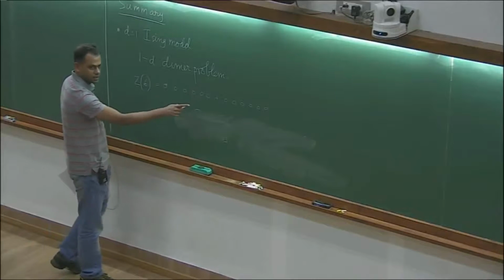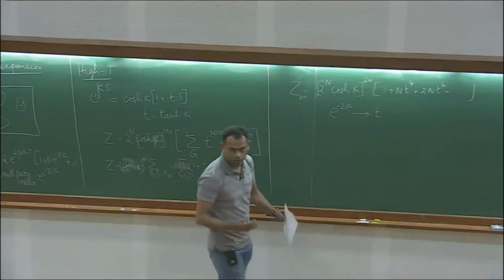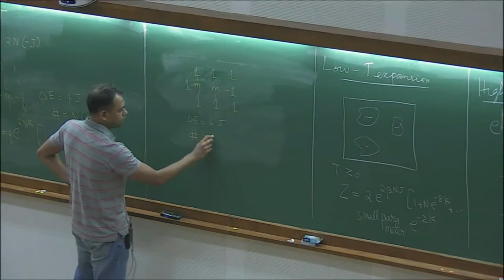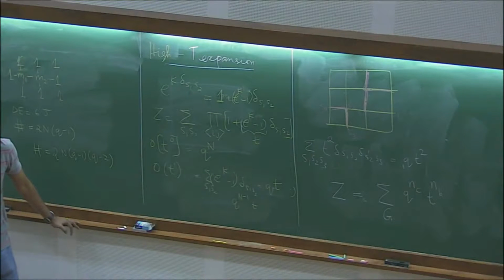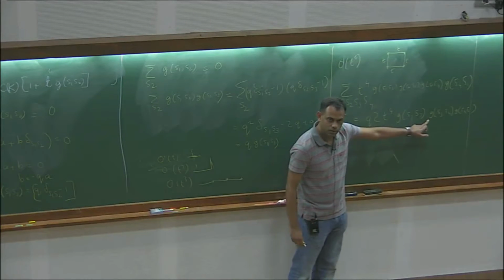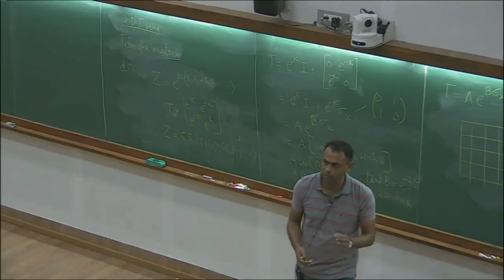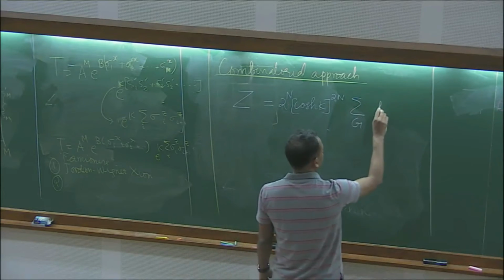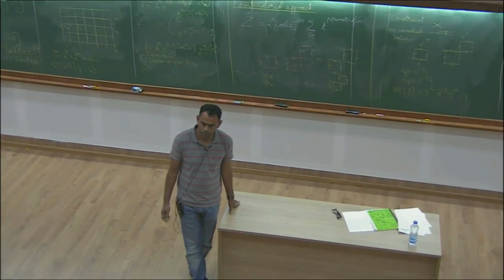Exactly solved models by R. Rajesh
DATES
Friday 01 Jul, 2016 - Friday 15 Jul, 2016
VENUE

Interacting particle systems by Martin R. Evans (Edinburgh, UK)
Driven diffusive systems by Gunter Schütz (Jülich, Germany)

0:00:00 THEORETICAL SCIENCES
0:00:07 Exactly solved models